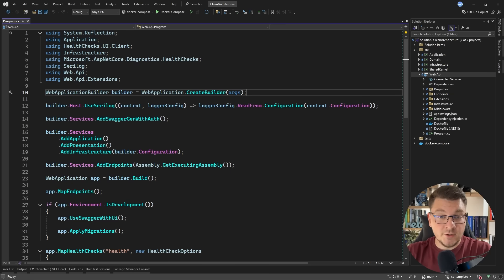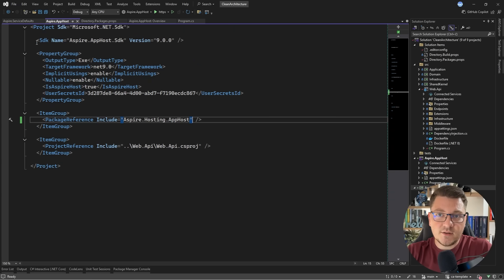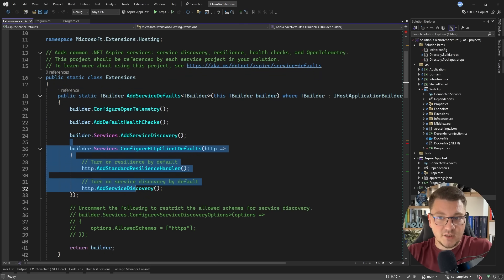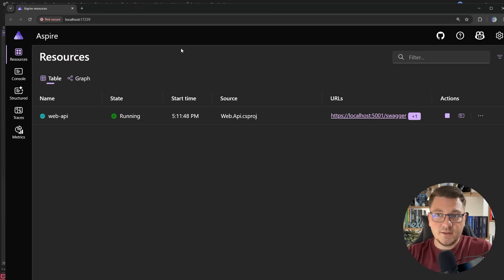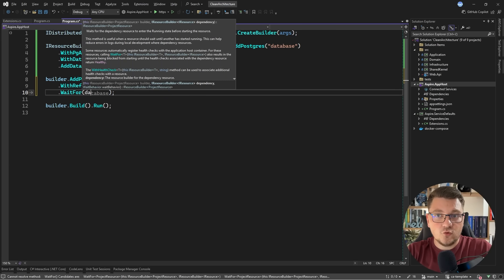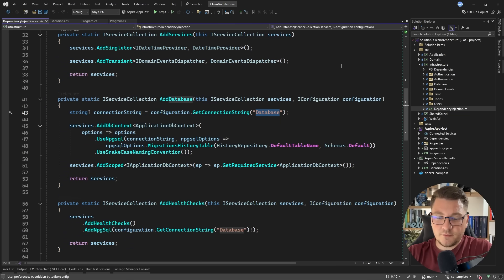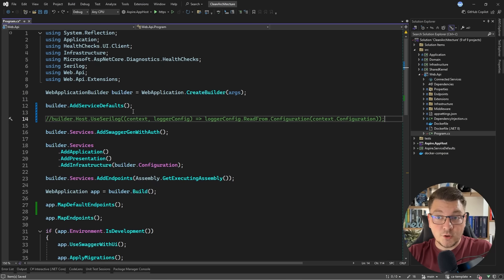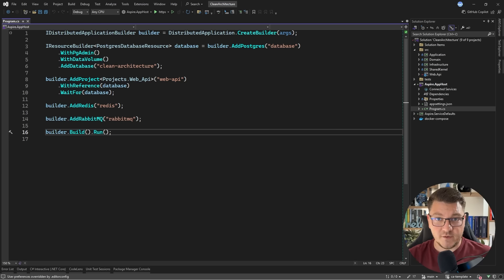I Replaced Docker Compose with .NET Aspire. Here’s What Happened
In this video, I’ll show you how to integrate .NET Aspire into an existing Clean Architecture application—no need to start from scratch.

We’ll start with a .NET 9 solution that uses Docker Compose for Postgres, Redis, and Seq. Then, step-by-step, I’ll migrate everything to use .NET Aspire’s orchestrator and integrations.

You’ll learn how to:

- Scaffold Aspire’s AppHost and ServiceDefaults projects
- Fix issues with Central Package Management and keep Aspire packages up to date
- Add Aspire integrations for Postgres, Redis, and RabbitMQ
- Use WithReference to inject connection strings and set up health checks
- Configure service discovery between projects
- Replace Serilog with OpenTelemetry for structured logs
- Visualize services, dependencies, metrics, and distributed traces in the Aspire dashboard

By the end, you’ll have a full local dev environment with observability, service orchestration, and zero manual configuration.

🔗 Source code is linked in the pinned comment.

Chapters
0:00 Adding .NET Aspire
1:15 Fixing CPM problems
2:00 Latest Aspire version
2:50 Aspire AppHost
3:33 Aspire ServiceDefaults
5:33 Adding external services
9:10 Using the Aspire dashboard